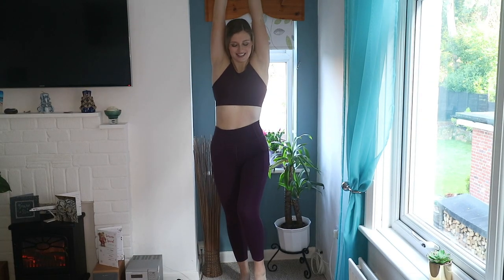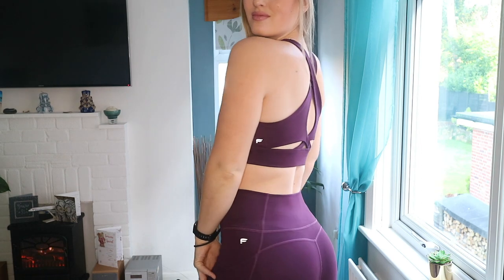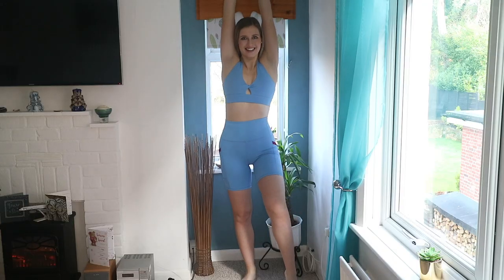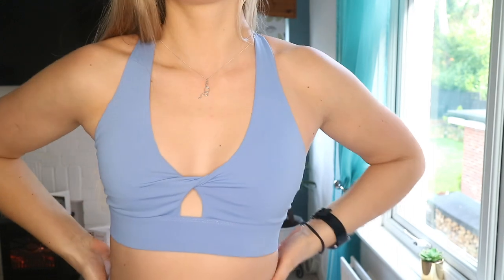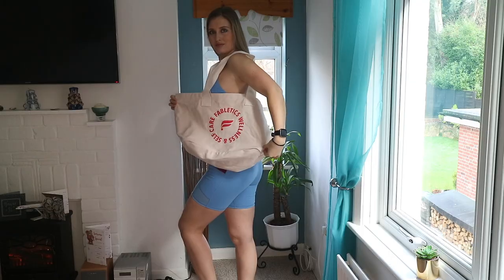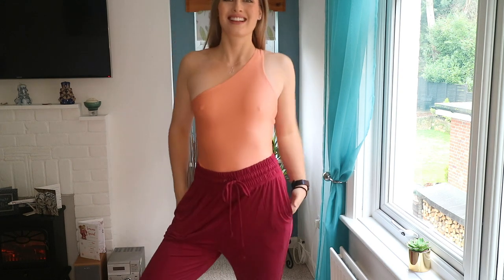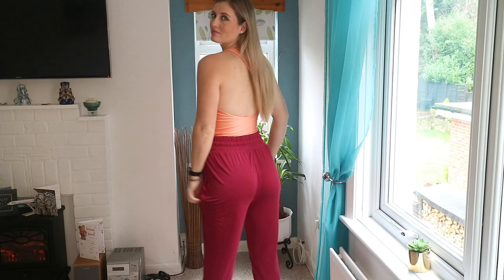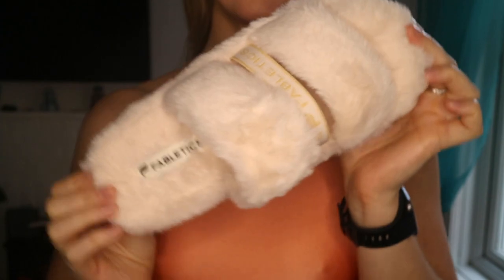HOW TO GET MASSIVE DISCOUNTS AT FABLETICS || TRY ON HAUL 2022 || MY FAVOURITE PIECES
Fabletics has some amazing offers at the moment so don't miss out! Just use my link to sign up and get shopping

If you haven't seem i am now working with Fabletics and in this video i show you some of their gorgeous January & February 2022 outfits. I love all of the outfits as per usual, and this month we have some slippers and a bag! I love this brand so of course said yes when they asked to work with me. I think their clothes are amazing value for money, especially when you sign up as a VIP member. This is not a paid video but the outfits were gifted to me.
See you in my next video! Chloe xxx

OUTFITS I WORE (in order of the video):
✔ 0:00 - Introduction
✔ 1:07 - Oasis High Waisted Leggings Purple - M & The No-Bounce Sports Bra - M
✔ 2:50 - Oasis Twist-Front Sports Bra, M & Mila Ultra High-Waisted Pocket Short, M
✔ 4:10 - The Graphic Tote Bag
✔ 4:40 - Blaine Harem Pant, M & Gigi Shine Bodysuit, M
✔  6:03 - Fabletics Slippers
✔ 6:54 - VIP Membership Explained